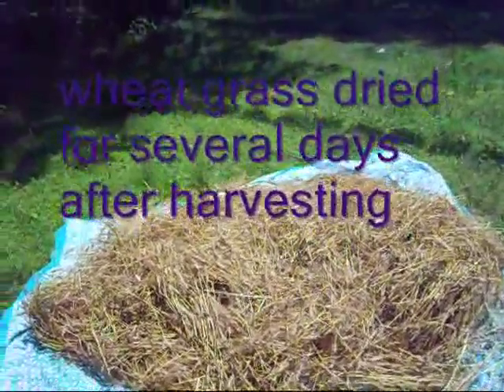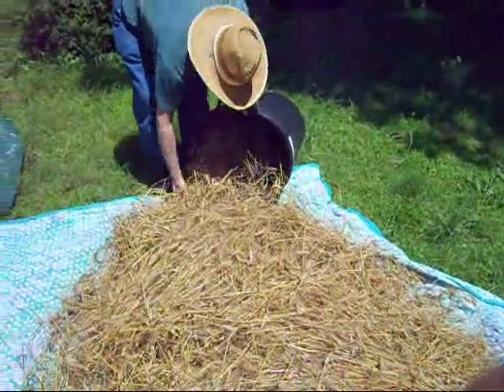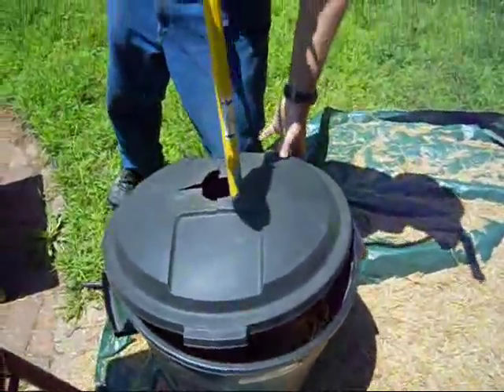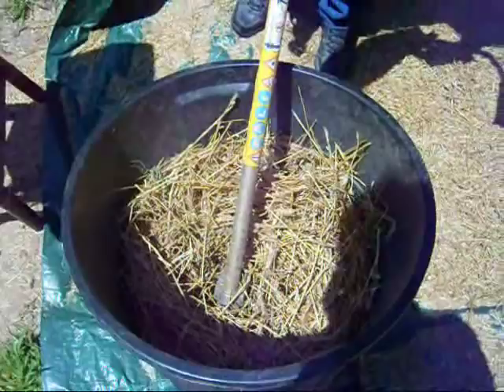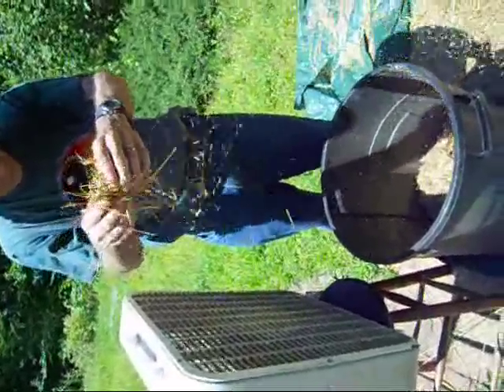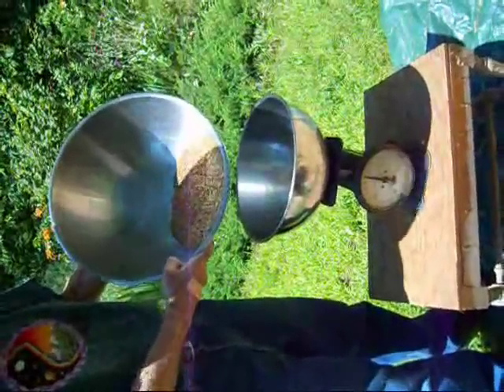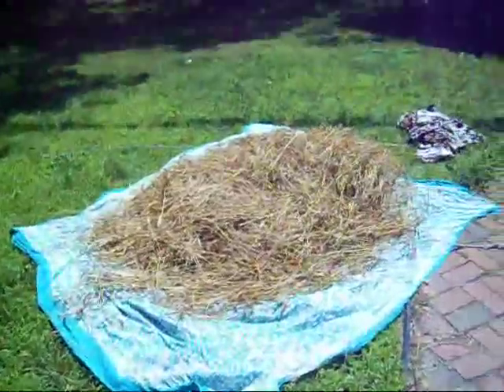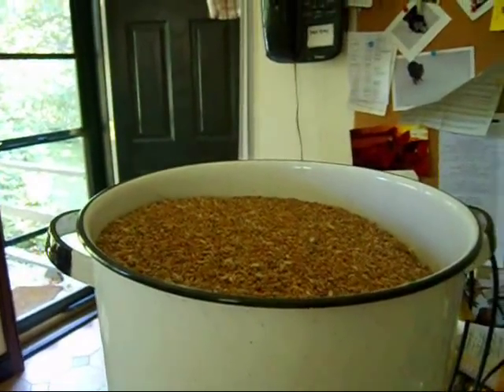home garden wheat threshing_0001.wmv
how to thresh small quantities of home grown organic wheat using a weed whipper. Seed bought from Howe Seeds, McLaughlin, S.D. Apologies for sideways video